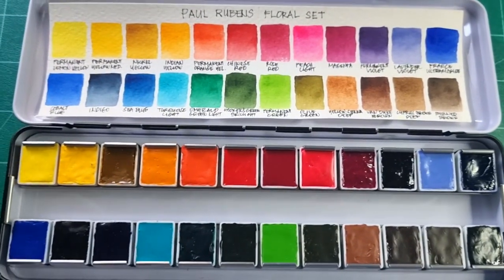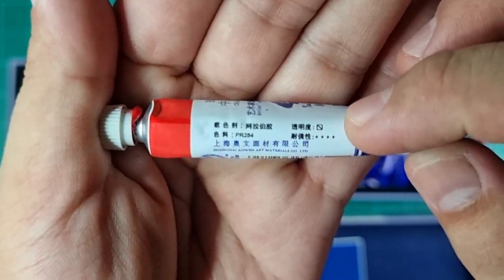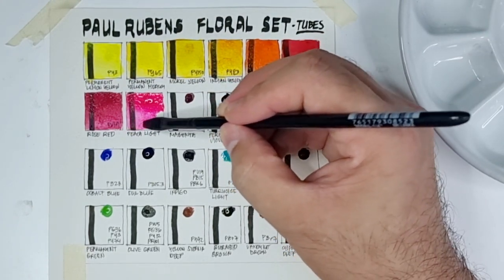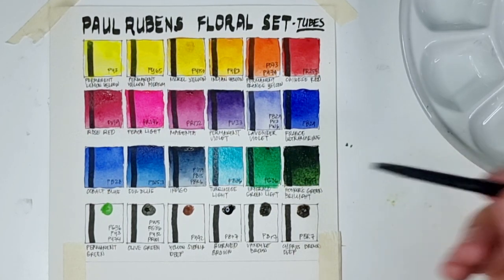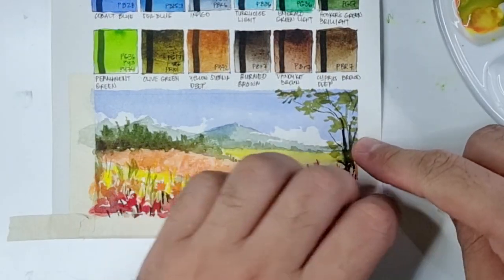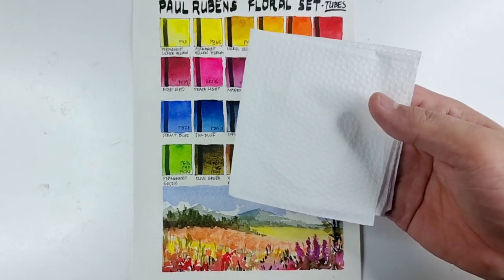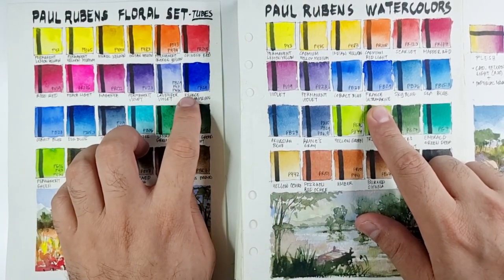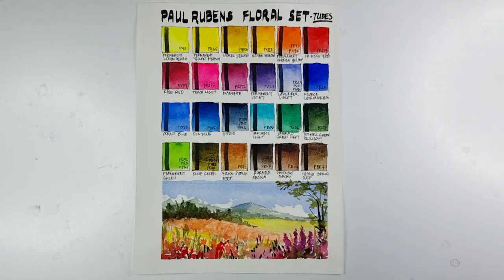Paul Rubens Floral Set Watercolor Review - Is this the best Floral / Botanical Set?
Hi guys! Here's another review. This set is kind of rare, but below are the links where you can buy them.

Shopee Philippines:
(handpoured set at my Store) -

Aliexpress (Halfpans Set):

Amazon US (currently out of stock):